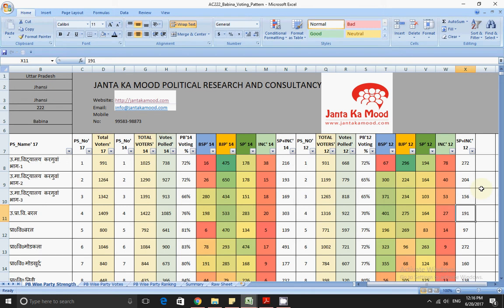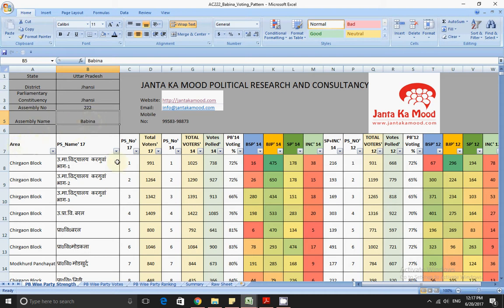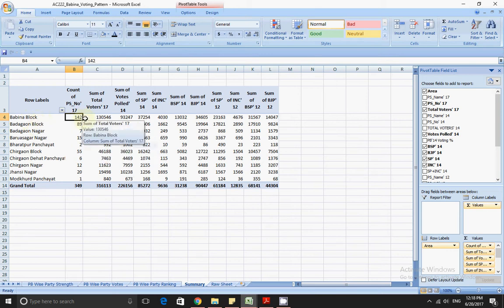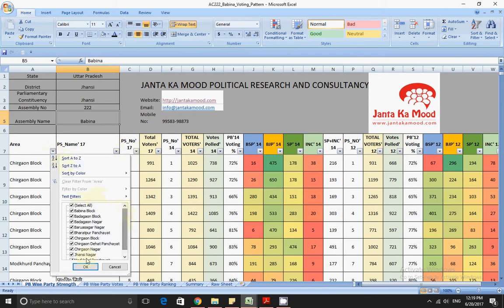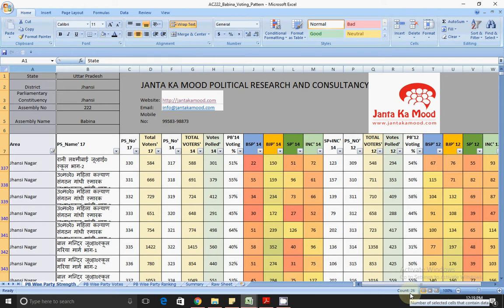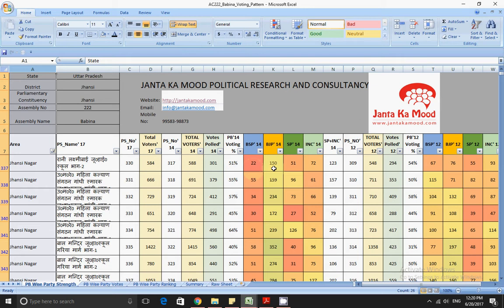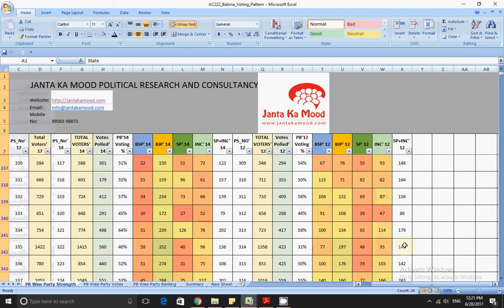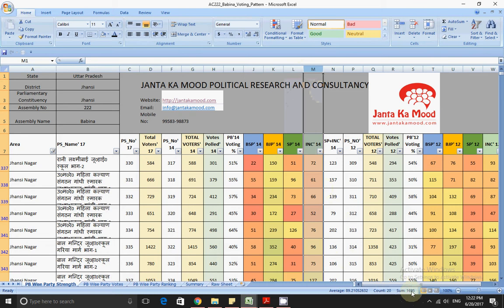Previous Election Voting Pattern Analysis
When: This Saturday, 10am-1pm
Masterclass Description -
3 Hrs Live Masterclass | 30 mins QnA | Certificates Included | Session Recording available for 7 days

How to Win Election | Political Campaign Planning | Political Image Building | Any Strategic Queries